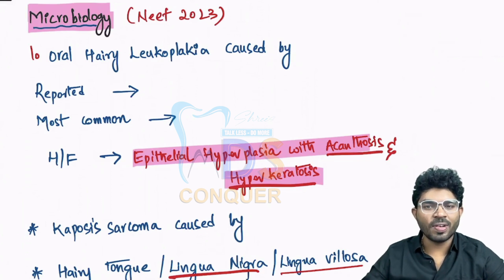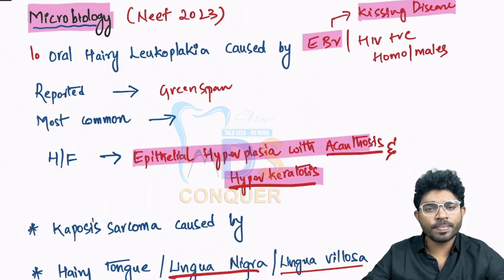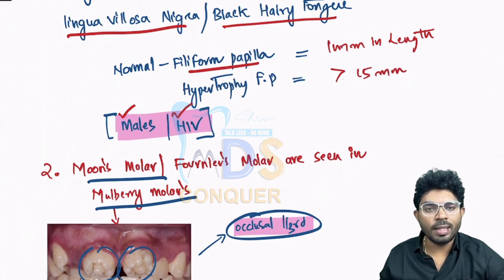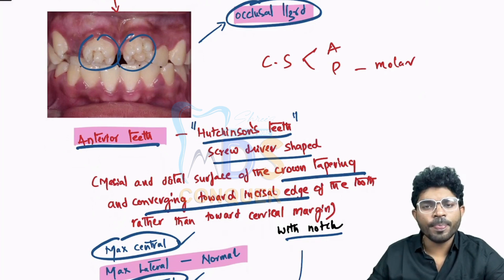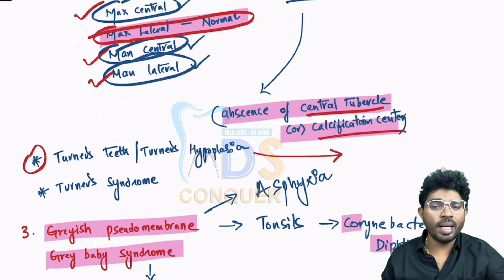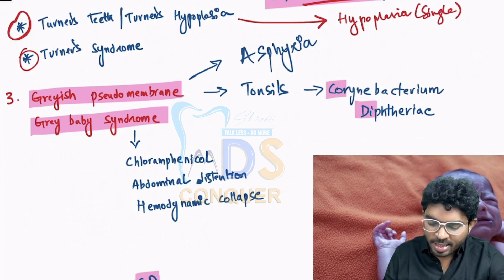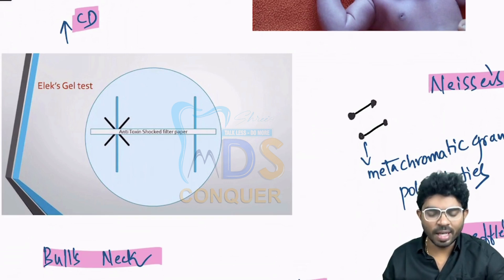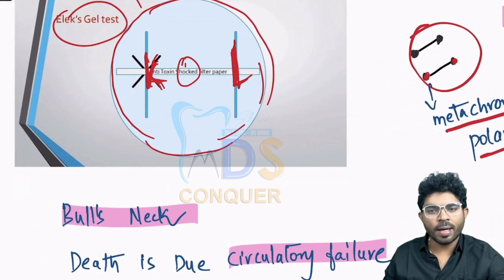MICROBIOLOGY NEET 2023 || MDSCONQUER || QUCIK RECAP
Topics covered
1. Oral Hairy leukoplakia
2. Hairy Tongue
3. Grey Pseudomembrane
4. Grey Baby Syndrome